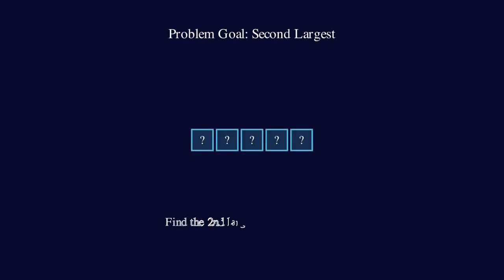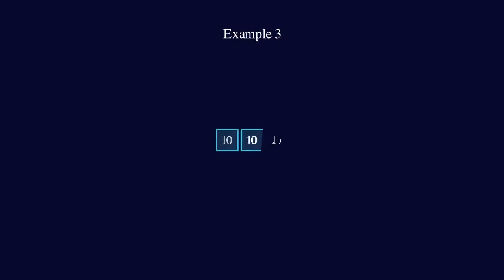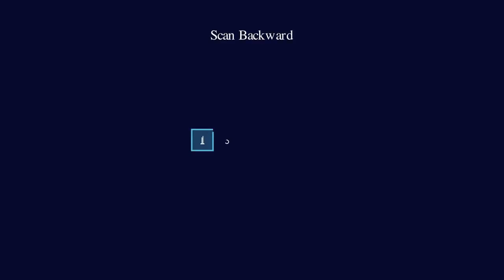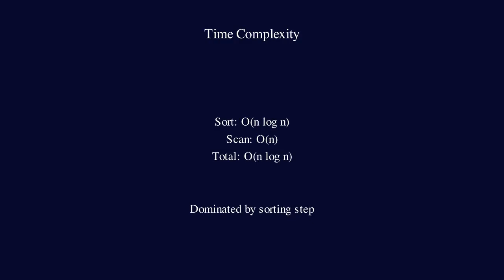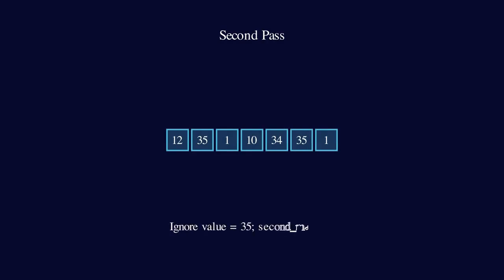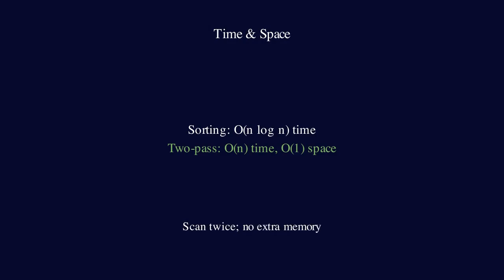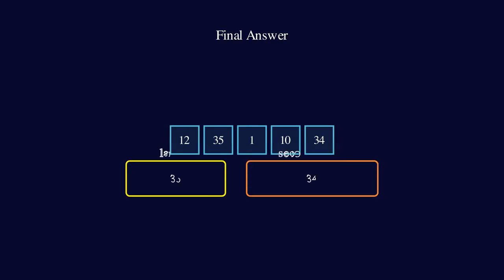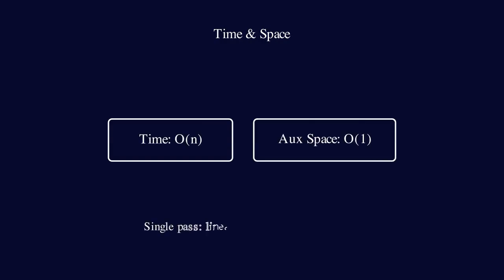Find Second Largest Element in Array | 3 Approaches from O(n log n) to O(n)| Google interview prep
Master the "Find Second Largest Element in Array" problem with THREE different approaches, from the simplest sorting method to the optimal one-pass solution! Perfect for coding interviews and algorithm practice.

In this video, you'll learn:
✅ Approach 1: Sorting (O(n log n) time)
✅ Approach 2: Two-Pass Search (O(n) time)
✅ Approach 3: One-Pass Search (O(n) time, optimal)

📚 TIMESTAMPS:
00:00 - Problem Introduction and Examples
01:30 - Approach 1: Naive Approach using Sorting
02:45 - Approach 2: Two-Pass Search
03:50 - Approach 3: One-Pass Search (Optimal)

💻 PROBLEM:
Given an array of positive integers, find the second largest distinct element. If it doesn't exist, return -1.

📊 COMPLEXITY:

• Approach 1 (Sorting): O(n log n) time, O(1) space
• Approach 2 (Two-Pass): O(n) time, O(1) space
• Approach 3 (One-Pass): O(n) time, O(1) space